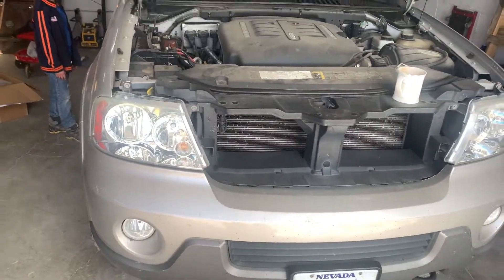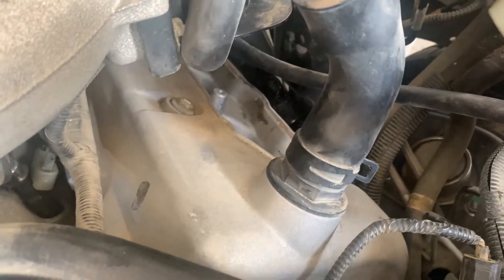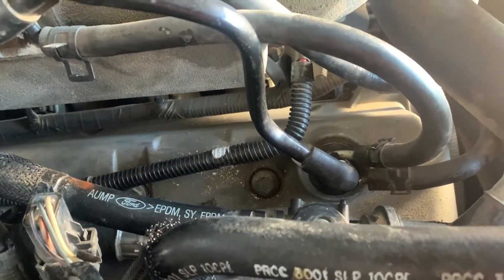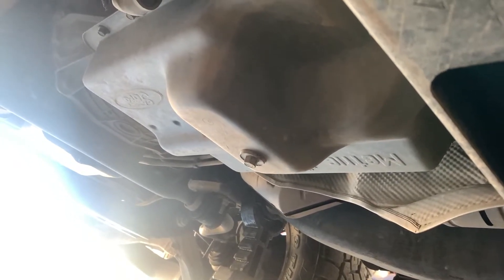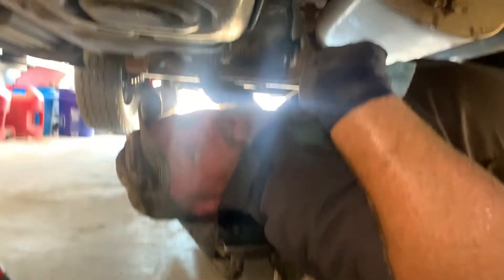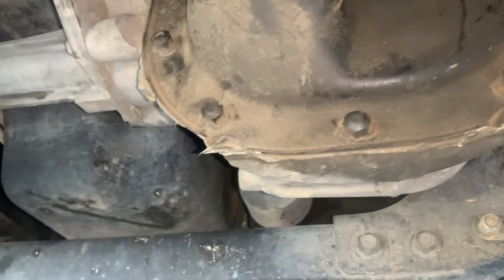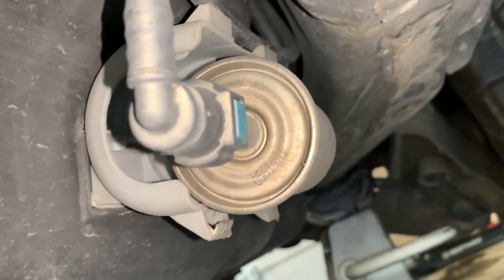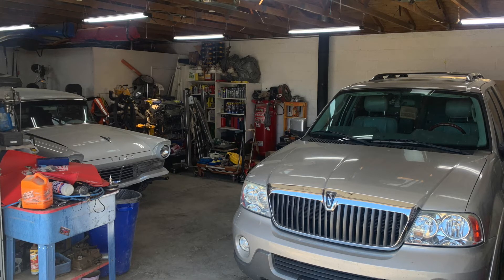We Give Our Lincoln Navigator a 100,000 Mile Tuneup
Here's some video of us doing a 100,000 mile tune up on our 2004 Lincoln Navigator.  We change the front and rear axle / differential oil, the transfer case oil and the transmission filter and fluid.  We also change the engine oil & filter, spark plugs and PCV.  Then move on to flushing the coolant & power steering.  While rotating the tires, we inspect the brakes, suspension & steering components where we find some worn inner tie rods and the front brakes needing new pads.  I also try to see if I can fit a dual electric fan setup that I have laying around.